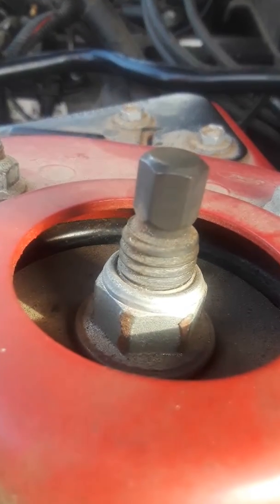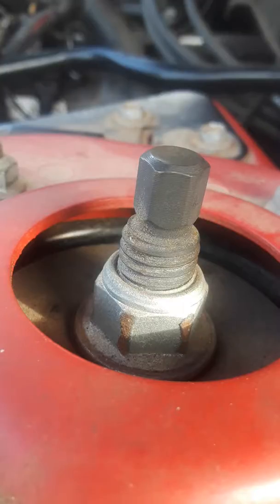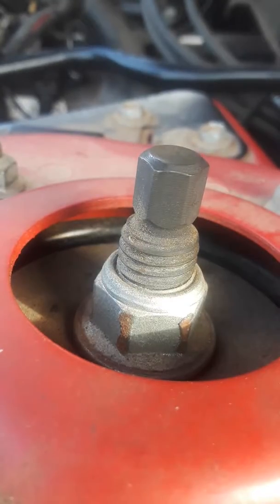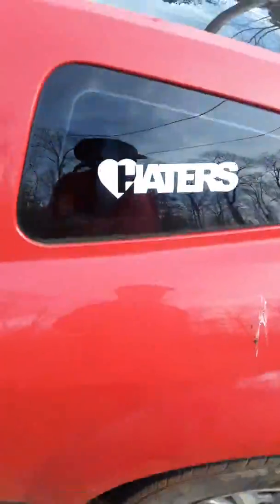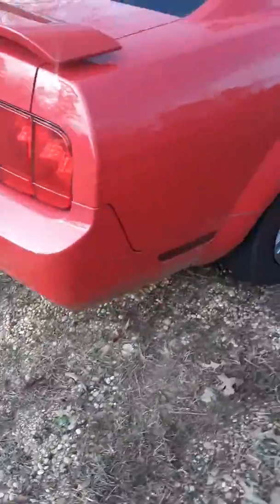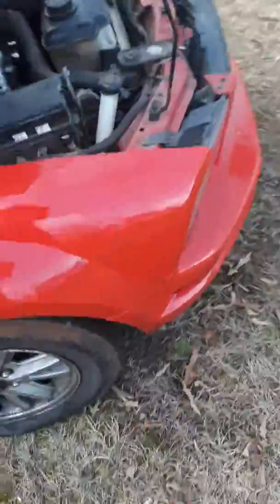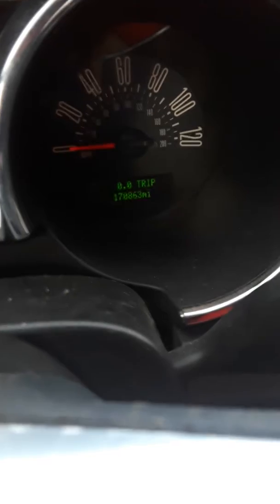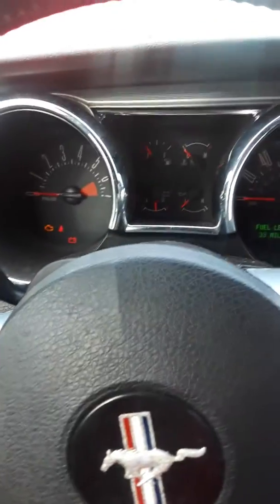2006 mustang lifter problem?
Making tapping sounds under driver side valve cover anyone know what messed up in it ?